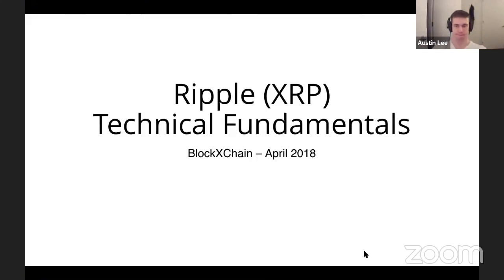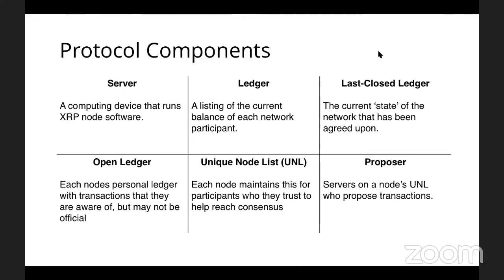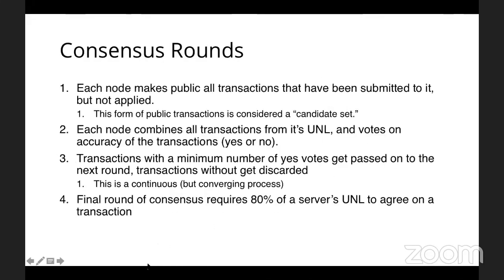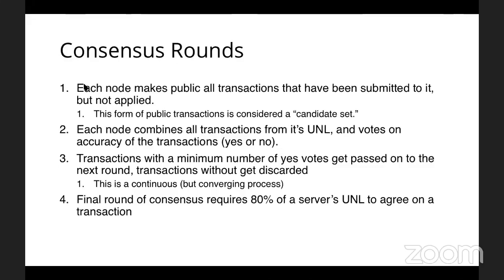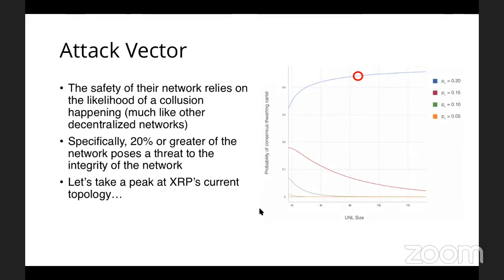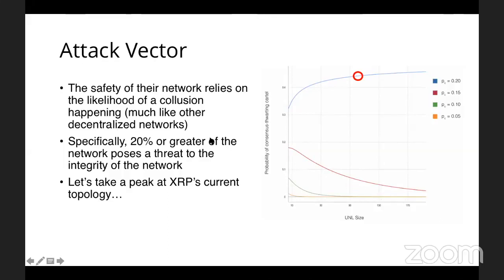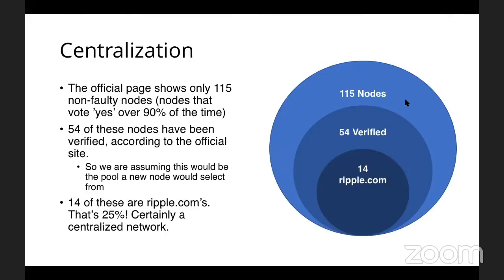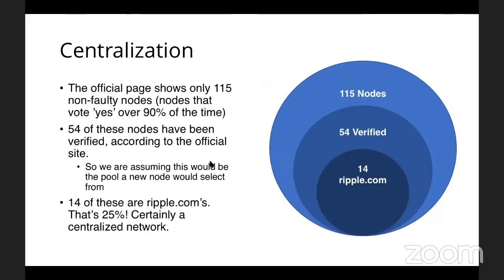Ripple $XRP - Top Coin Technology Review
Ripple technology review. Understand the consensus protocol on a more in-depth level.